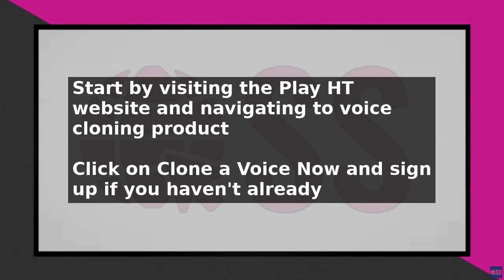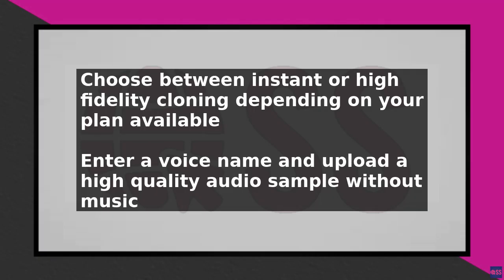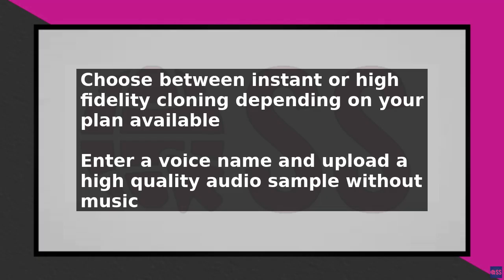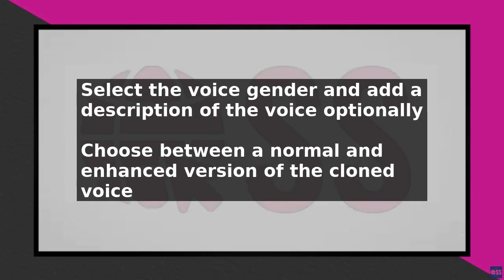How To Clone Voice With Play Ht (2025)